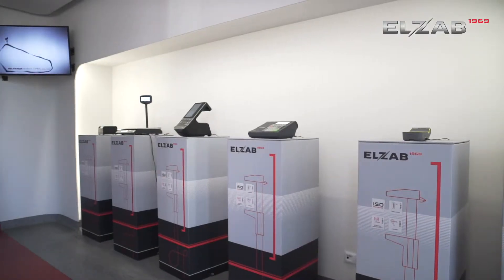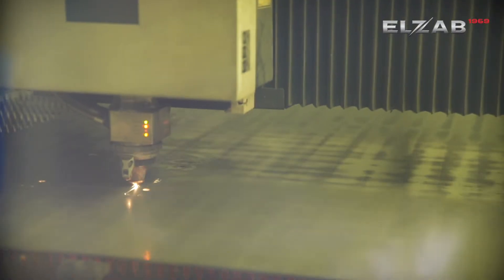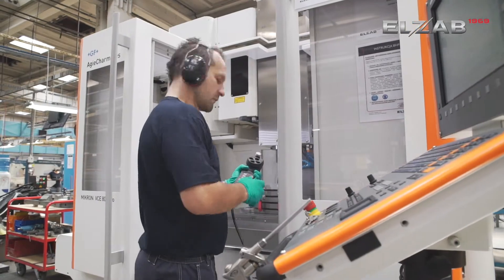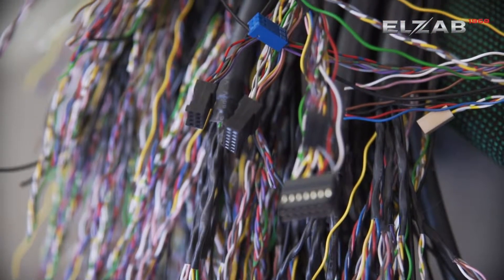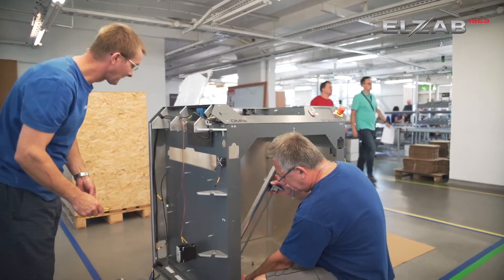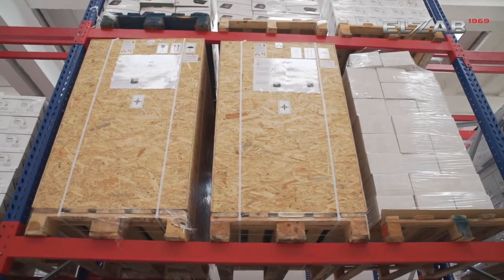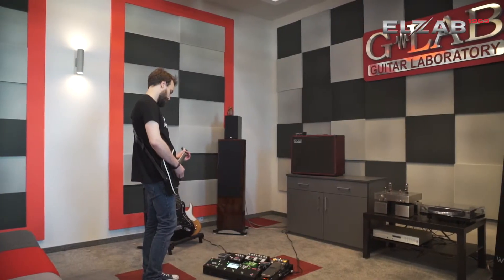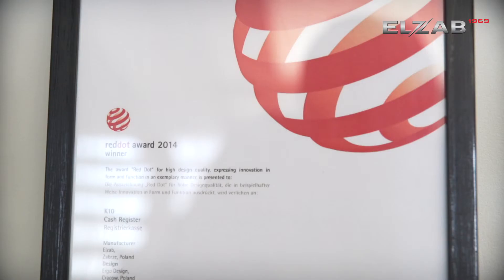Electronic Manufacturing Services - ELZAB Manufacturing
We have 50 years of experience in the electronic manufacturing services – especially in the production of own devices which contains electronic and mechanical subassemblies. We use this potential for contract manufacturing of electronics.

Our set of competences and technologies allows us to produce simple and complex devices, including a casing with company marks and descriptions, electronic components (packages, displays, power supplies, beams, motors, sensors and readers) and mechanical components (brackets, plates, printing and cutting mechanisms, giving).